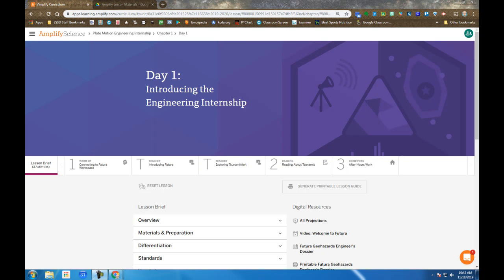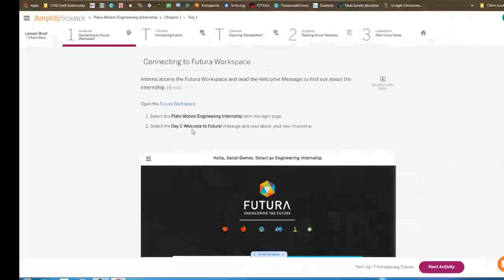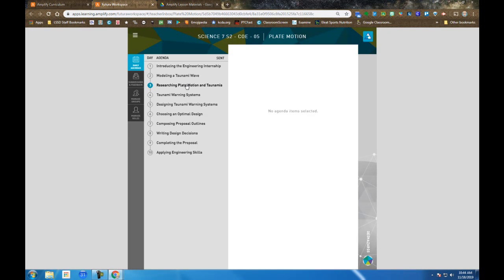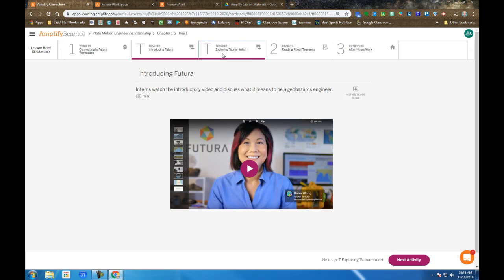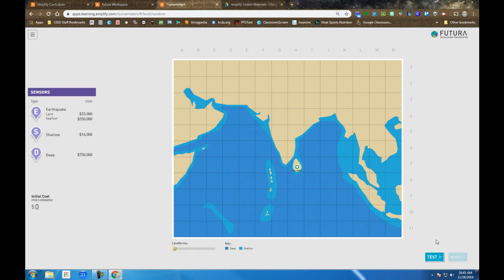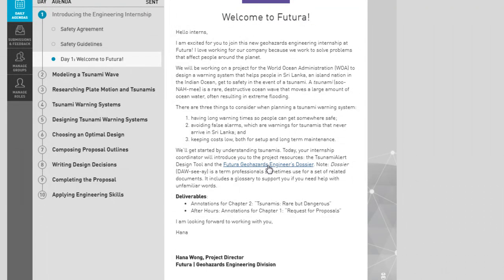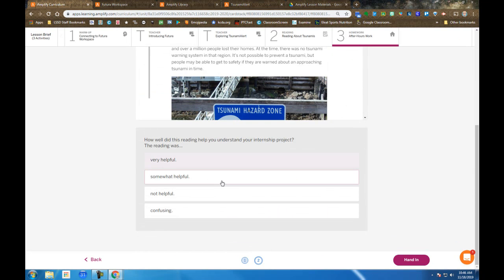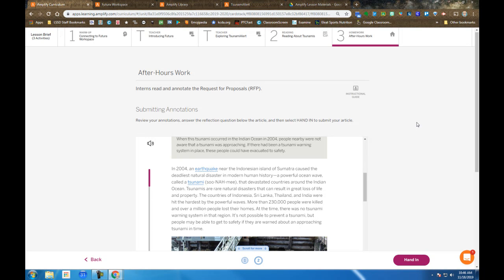Plate Motion Engineering Internship Day 1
Plate Motion Engineering Internship Day 1 Overview.